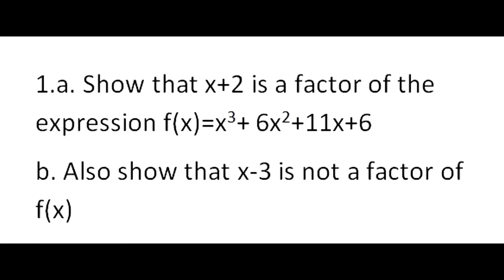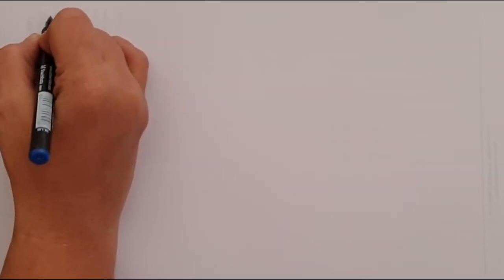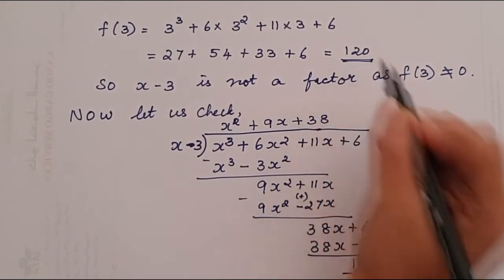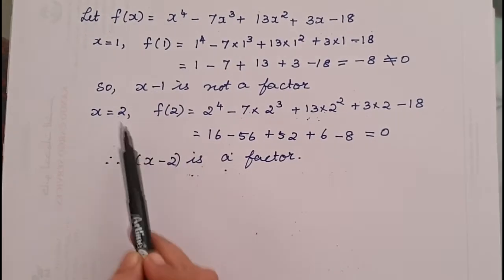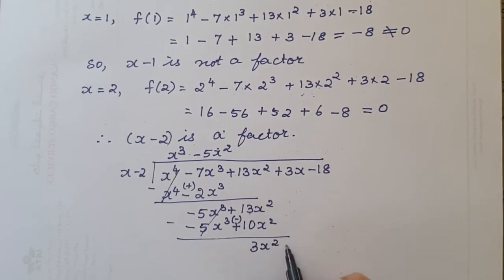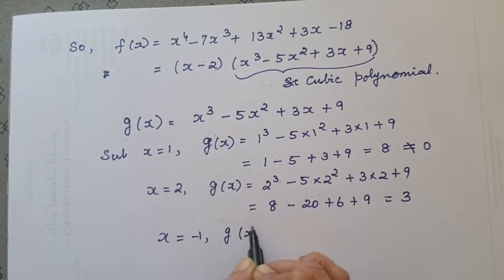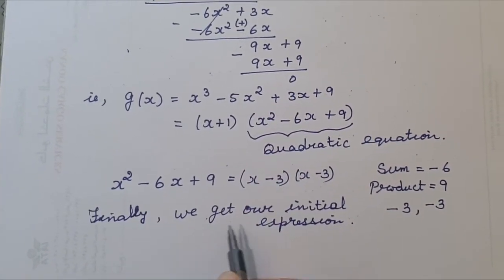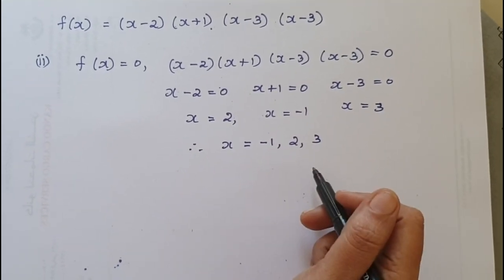How to factorise using Factor Theorem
This video will help you to learn to factorise using Factor Theorem